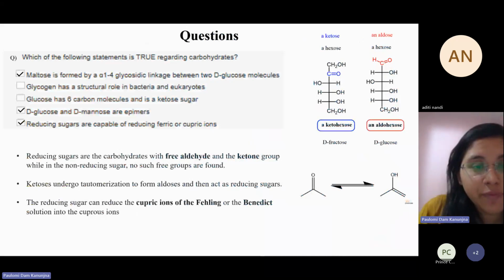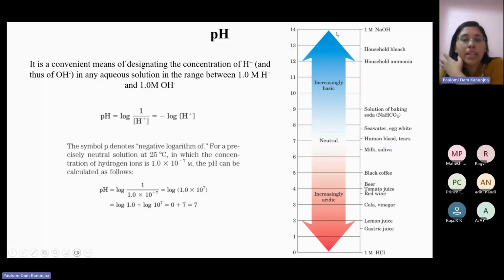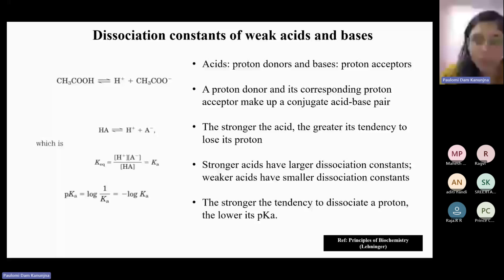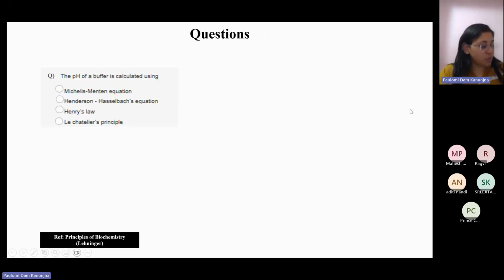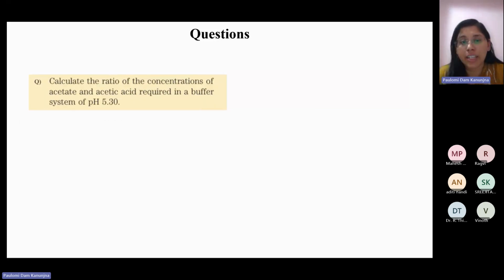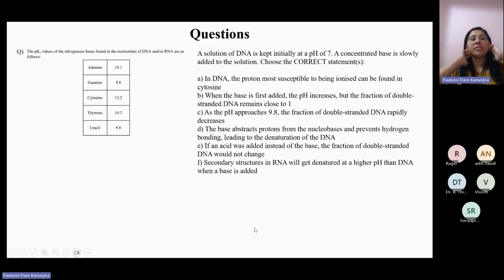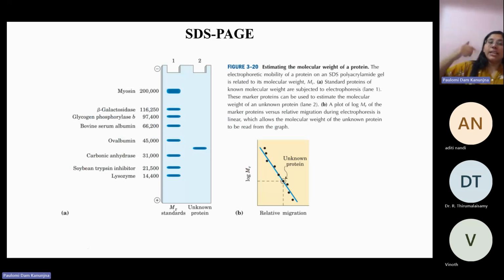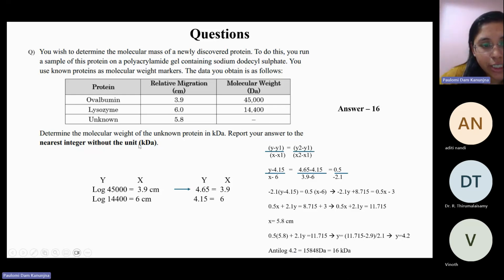NPTEL_Biochemistry_Problem_solving_session_2